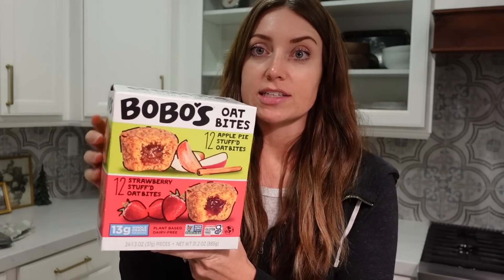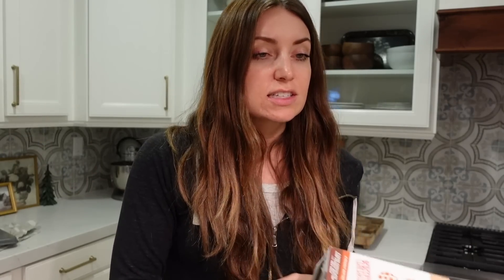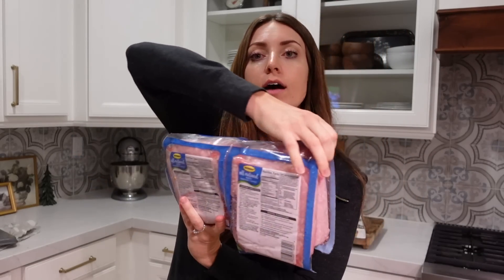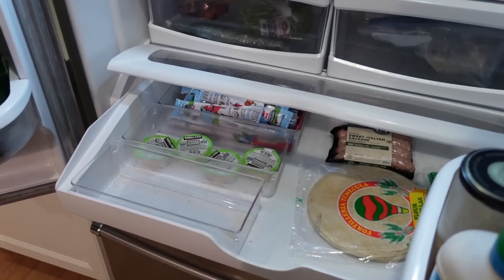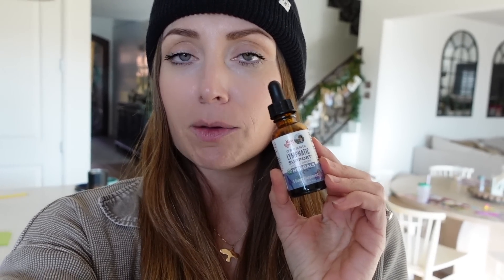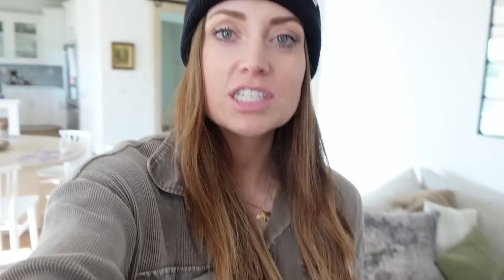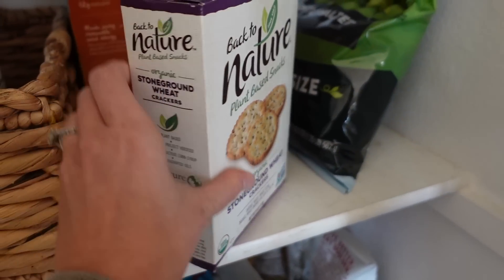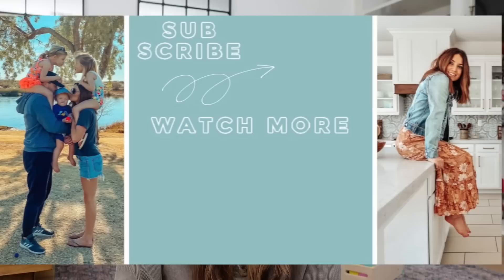Costco Grocery Haul | What We Buy at Costco VS. Our Local Grocery Store Each Month | Kendra Atkins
Hey guys! Sharing a grocery haul with you today! Thanks for stopping by!

|PREVIOUS VIDEOS|

Hi everyone! My name is Kendra and I create videos to help motivate you in different aspects of your life. I am a mom to identical twin girls who are 6 and a little boy who is 3! I hope all of my content can serve you in some way. Whether that's entertainment, encouragement or just to feel like you have someone who knows what you are going through. I am a stay at home working mom and going through all the same things all of us moms go through! Thanks so much for stopping by and I will see you soon!

|SOCIAL LINKS|